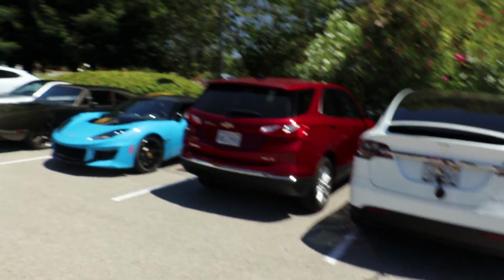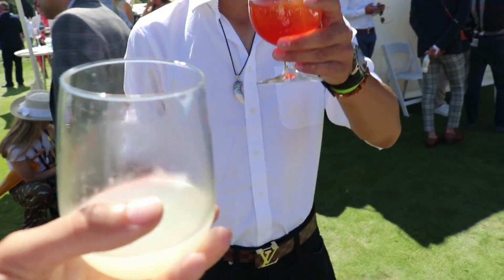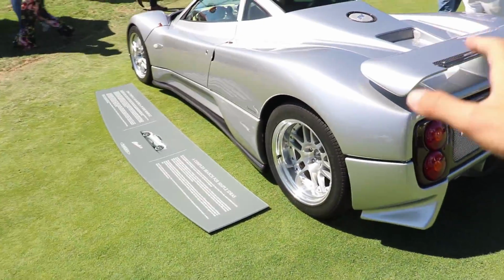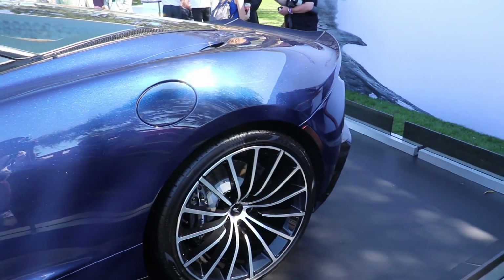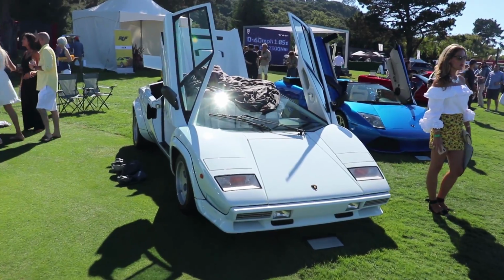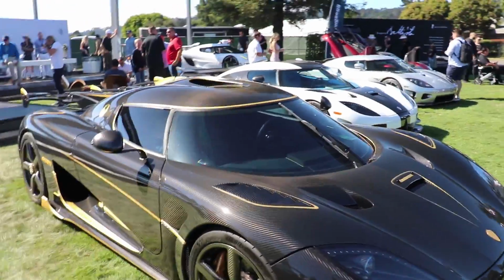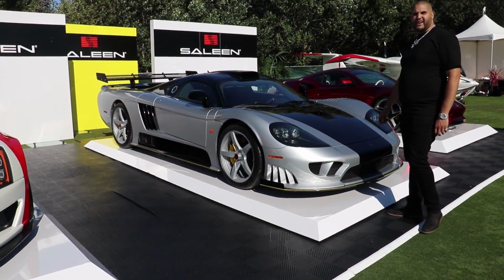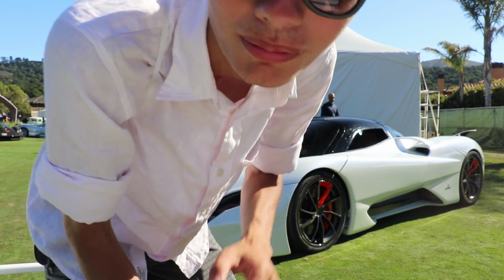BEST Cars of The Quail 2019!